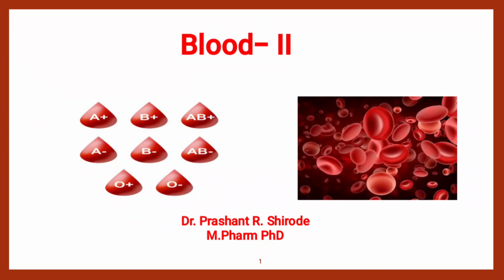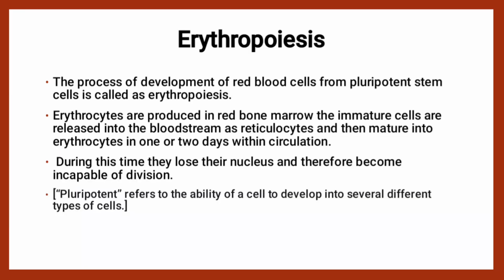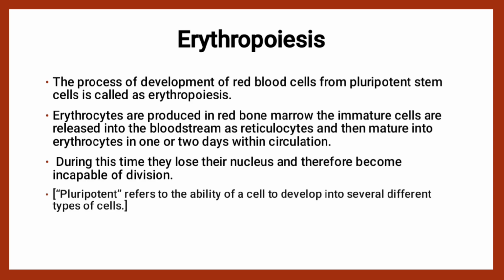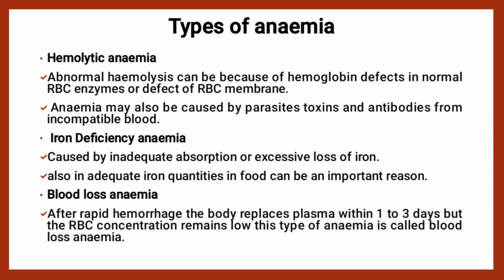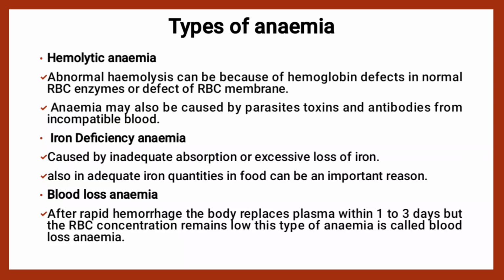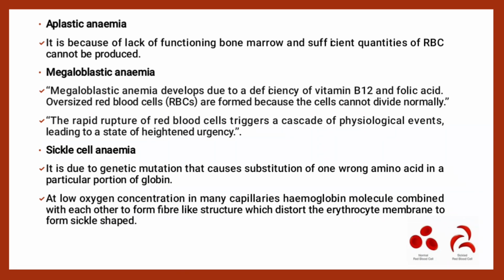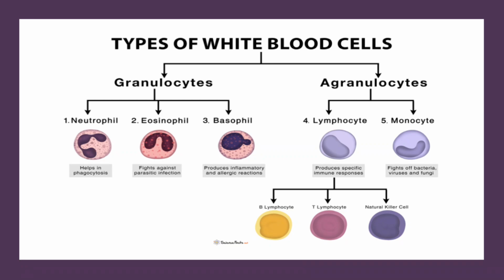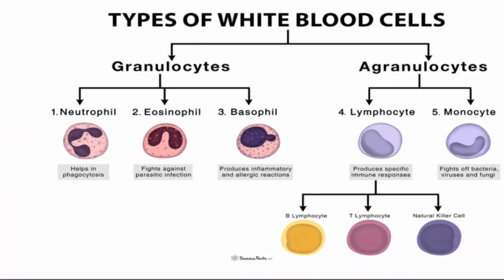Blood -II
1. Formed Elements of Blood
2.process of Erythropoisis
3.Propertiea of fomed elements of WBC
4.Disorders of Blood ( Anaemia )